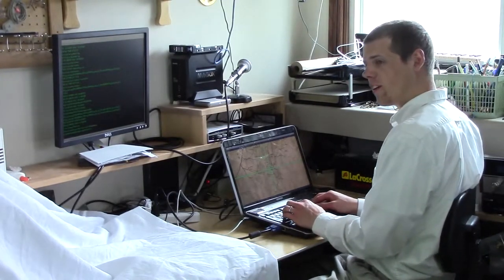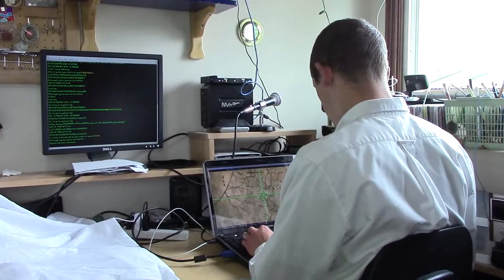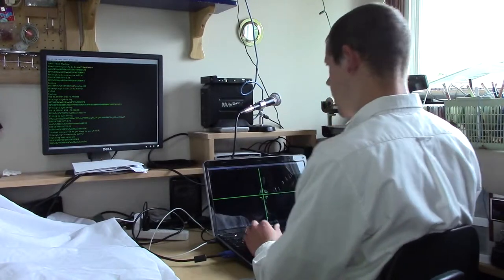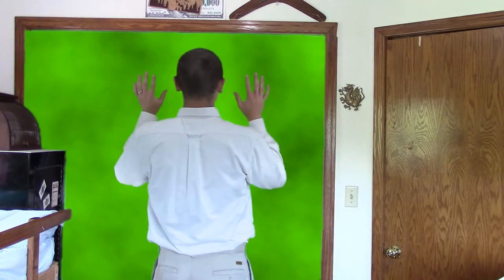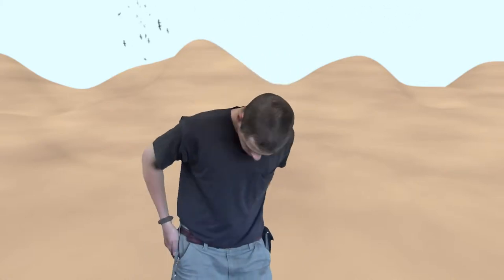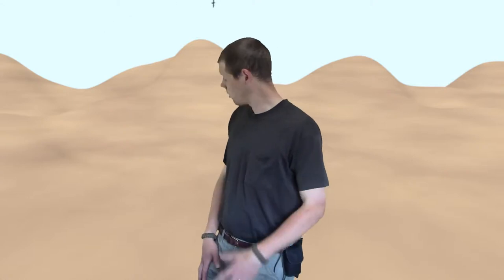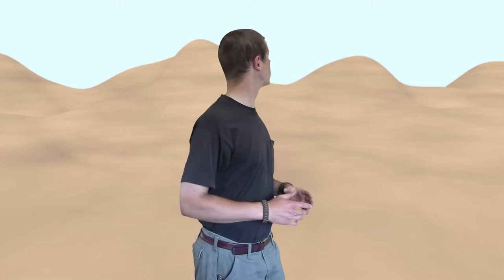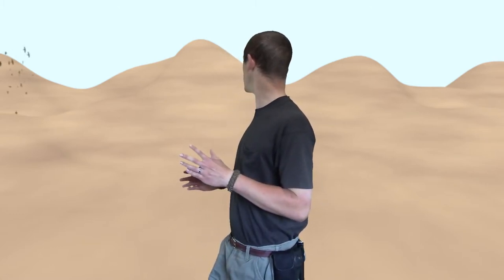Fixed Intro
Here is the almost final version of the Intro. Things that will potentially change include, but are not limited to, the background music, the title of the film, some sound effects need to be added yet, and the sound of the wood floors needs to be taken out.
If you notice anything that looks wrong PLEASE LET US KNOW. We're uploading this so people can point out errors and we can fix them for the final version that will be in the movie.

Please note, the captions do not exist for the entire intro, they only last about half way through, after the portal they end. As it turns out doing captions takes a long time, and we didn't have a lot of time to spend doing it. We do still plan on releasing the finished film with full captions, hopefully in a couple languages.